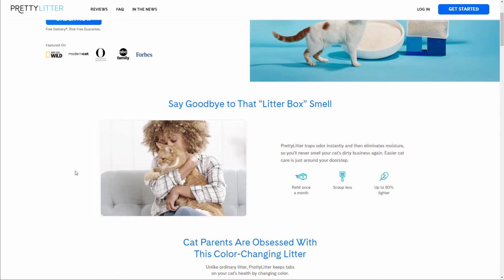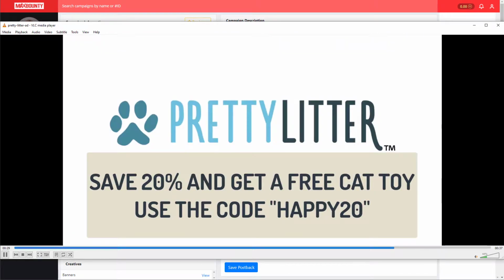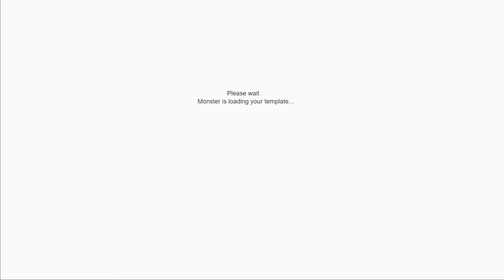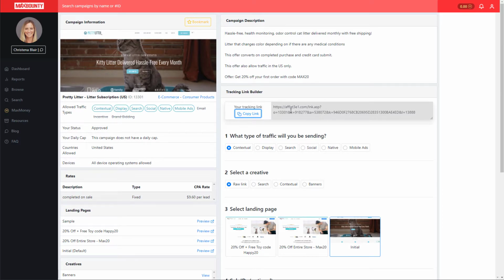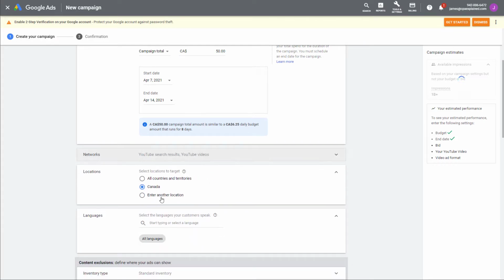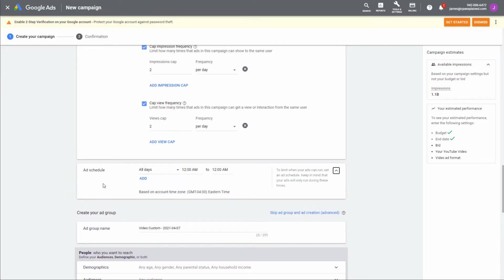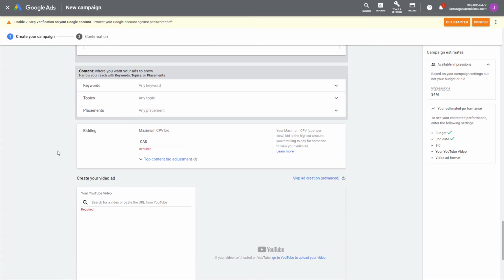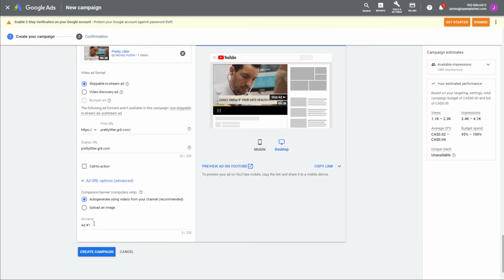How To Make $196 Per Day With Maxbounty And YouTube Ads [2021]. Learn to make money online.